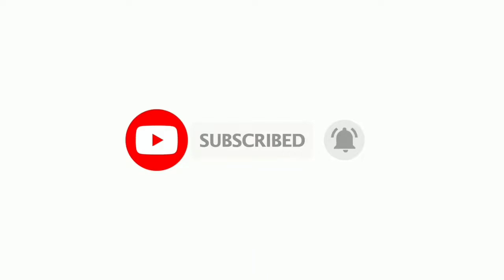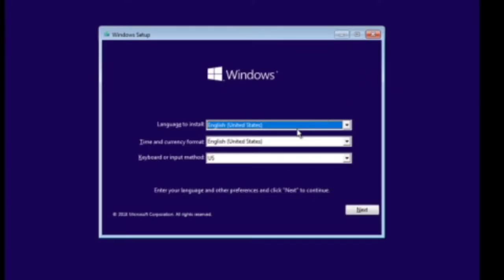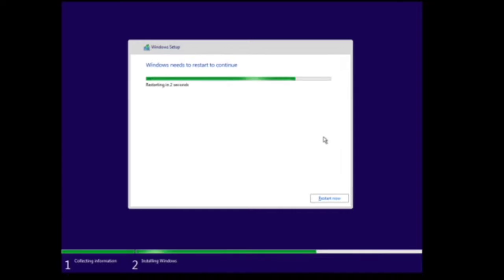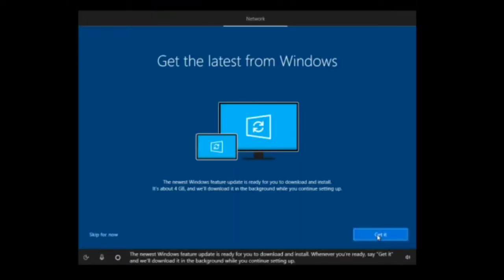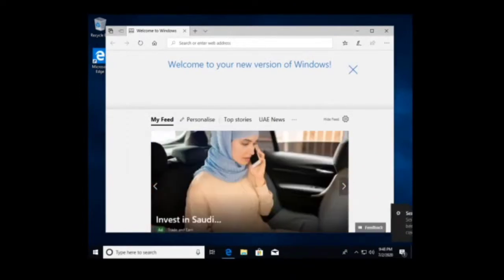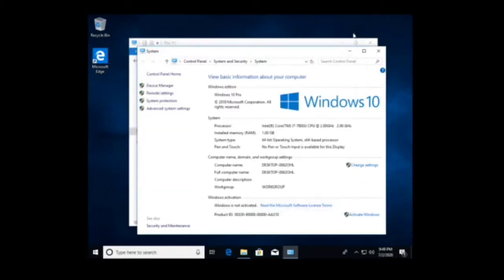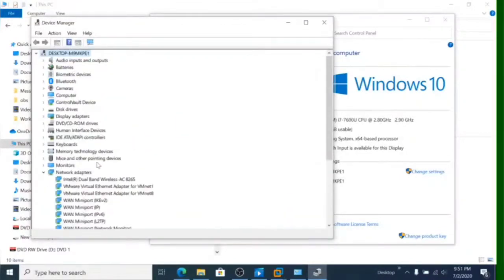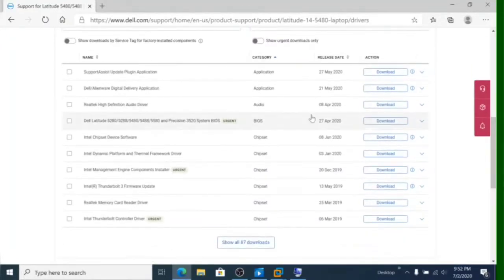Part 2 Computer technician 101- installing Microsoft Windows 10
Installing Microsoft Windows 10